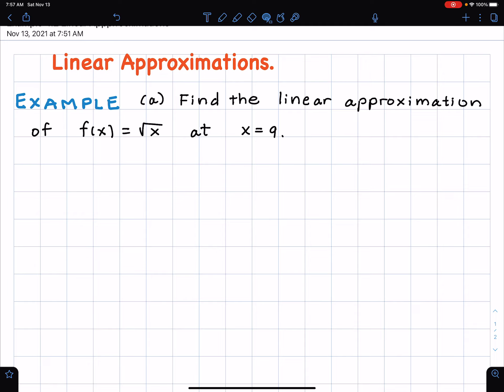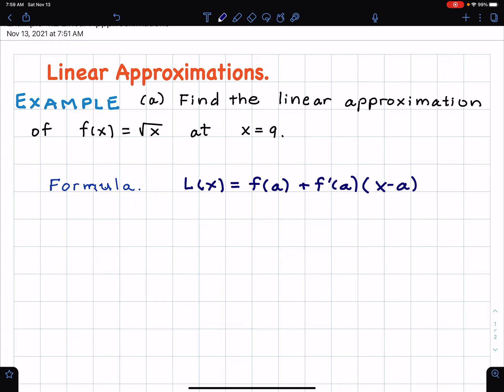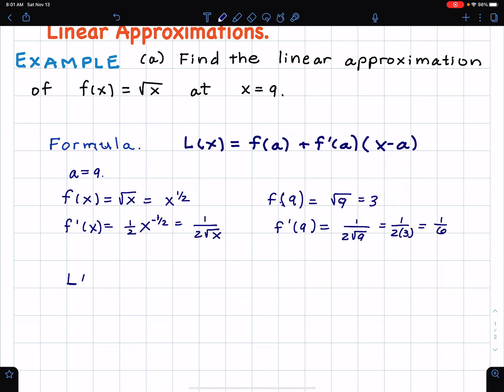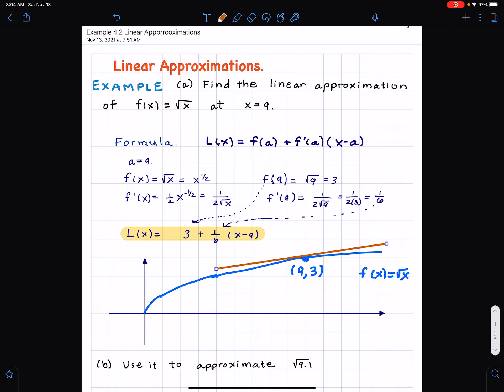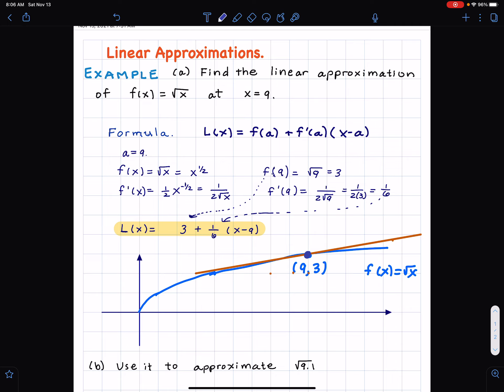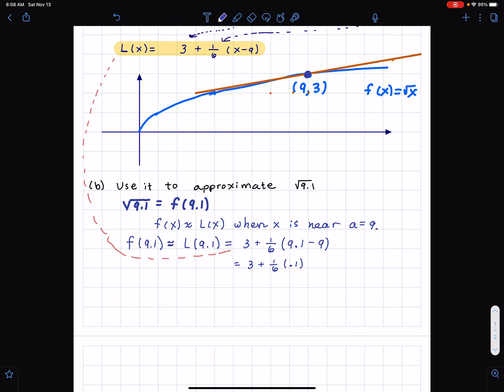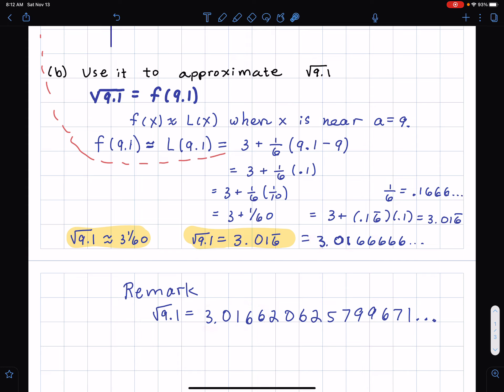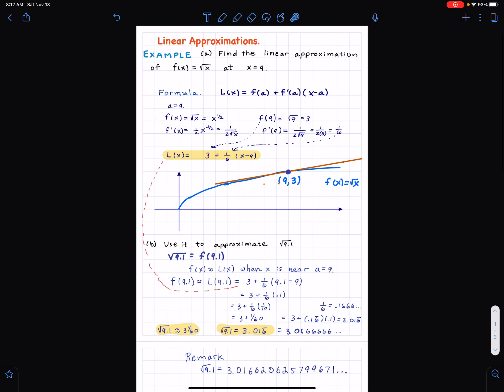Linear Approximations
This video works out an example where the linear approximation to a function f at a number a is found.